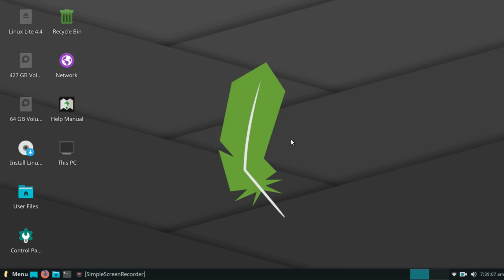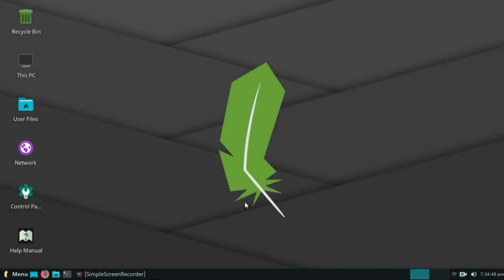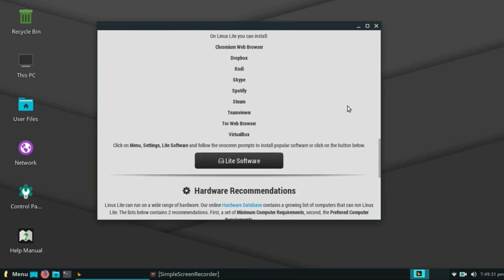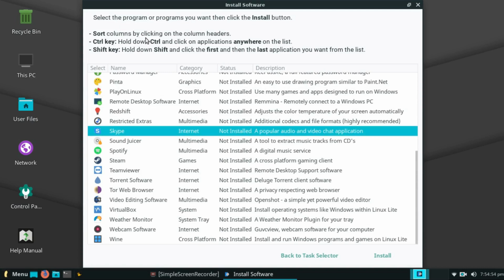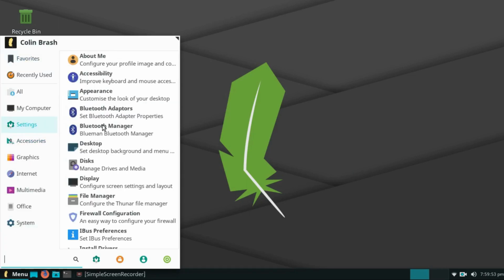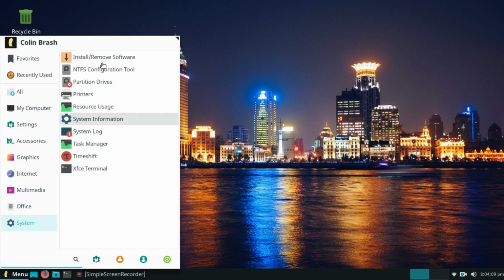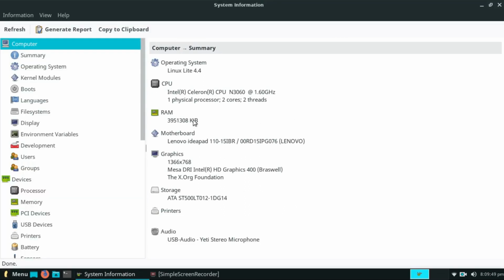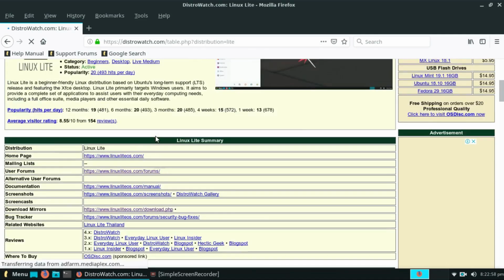Linux Lite 4.4 Install and Look Around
In this video I will be installing Linux Lite 4.4 an XFCE desktop environment based on Ubuntu 18.04 with a lot of Linux Lite specific software, to my knowledge I don't believe Linux Lite has a UEFI install (Legacy Only) and is very well suited for older hardware or modern low spec machines like my Lenovo Ideapad 110, I will have a quick look around the desktop after install to see what Linux Lite 4.4 has to offer. (UPDATE) There is a UEFI Download, look for it under the main download button. Hope you enjoy the video.

Awesome Wallpapers

Colin Brash